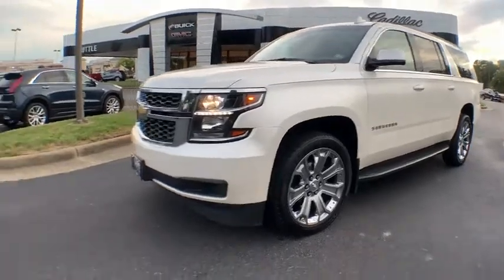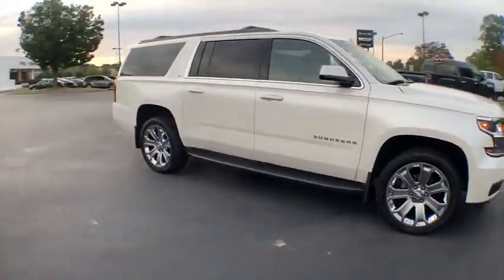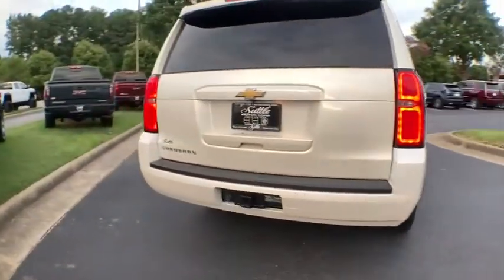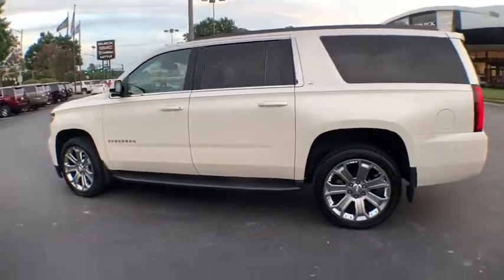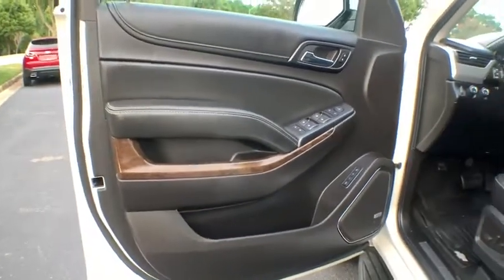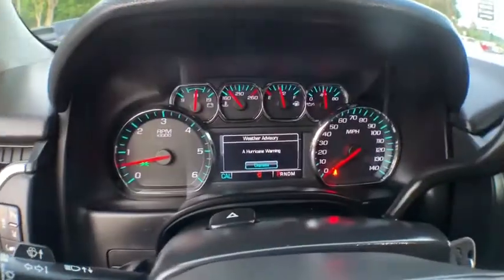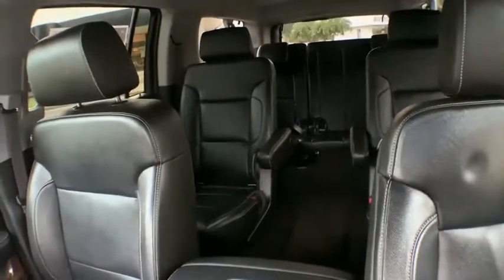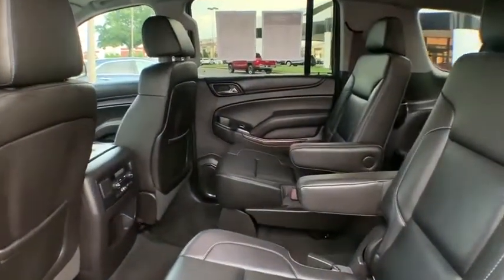2015 Chevrolet Suburban Hampton, Chesapeake, Williamsburg, Yorktown, Newport News, VA 418341A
White Diamond Tricoat Used 2015 Chevrolet Suburban available in Newport News, Virginia at Suttle Motor Corporation. Servicing the Hampton, Chesapeake, Williamsburg, Yorktown, VA area.

New Price! 2015 Chevrolet Suburban LT White Diamond Tricoat SUNROOF, LEATHER, NAVIGATION / GPS, CLEAN CARFAX REPORT, GM 172 POINT INSPECTION, WIFI, * REAR ENTERTAINMENT *, LOCALLY OWNED AND SERVICED, 4WD, 4WD, 3rd Row DVD Screen, Heated Front Reclining Bucket Seats, Navigation System, Power Tilt-Sliding Sunroof w/Express-Open/Close, Premium Smooth Ride Suspension Package, Rear Seat DVD Entertainment System, Sun, Entertainment & Destinations Package. Clean CARFAX.brbrAwards:br  * 2015 KBB.com Best Resale Value AwardsbrbrReviews:br  * If you want maximum cargo and passenger capacity, combined with 4-wheel-drive (4WD) capability, big-trailer towing capacity, and a luxurious interior, the 2015 Chevrolet Suburban is your best pick. Source: KBB.combr  * Seats up to nine people; big cargo capacity; quiet highway ride; strong V8 power; high-quality interior. Source: Edmundsbr  * It's everything you've come to expect from a large SUV and so much more. The all-new 2015 Suburban is still as reliable and reputable as ever, but has been redesigned inside and out, with your passengers' every need considered. How you use your Suburban changes from day to day and even trip to trip. The Suburban makes it easy to make room for passengers or for cargo with the all-new available power-release second-row and power-fold third-row seats. Press a button and reveal enough space to load almost anything (Up to 121.1 cubic feet), or just as easily, bring up seating for up to eight. It's easy to stay organized and in control with available Chevrolet MyLink. Connect all of your devices, from phones to tablets, and keep all of your contacts, music and destinations organized on the 8-inch diagonal LCD touch-screen. Store your devices in the hidden and lockable storage compartment behind the touch-screen so you keep your focus on the road and still manage it all with enhanced natural voice control. Connectivity features include up to six USB ports, six power outlets (including a household 110-volt outlet), and an optional rear-seat dvd/blu-ray player. With the world-class EcoTec3 5.3L V8, an all-new engine designed to generate more power and offer better fuel economy than any large SUV of any competitor in the industry  up to an EPA-estimated 23 MPG hwy. The strong, efficient V8 generates 355 horsepower and 383 lb.-ft. of torque allowing for a max towing capacity of up to 8,300 lbs. Safety features include lane-departure warning, lane changing assist, forward collision alert, adaptive cruise control, a front seat center airbag. Source: The Manufacturer SummarybrbrbrProudly serving Virginia Beach, Norfolk, Chesapeake, Pungo, Bay Island, Hampton, Newport News, Hampton Roads, Suffolk, Smithfield, Carrollton, Williamsburg, Jamestown, Toano, Windsor, Franklin, Salem, Princess Anne, Tabb, Rushmere, Rescue, Poquoson, Grafton, Gloucester, Richmond and all of greater Virginia since 1902.